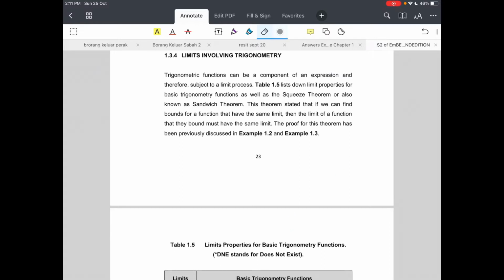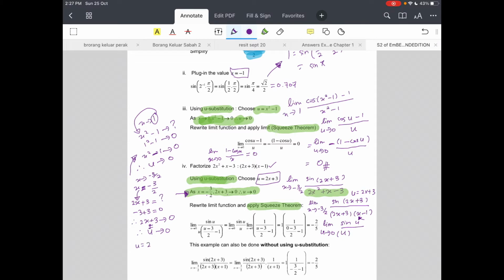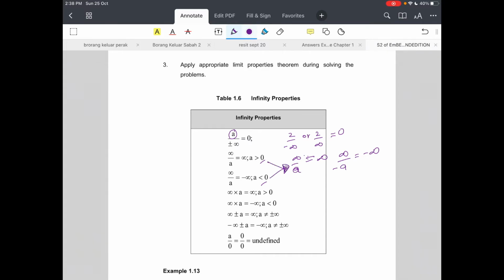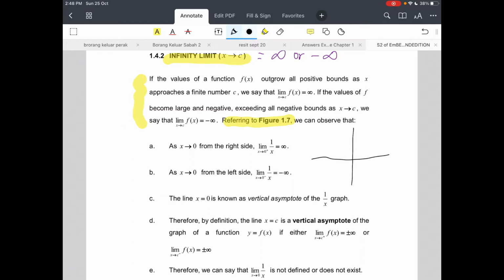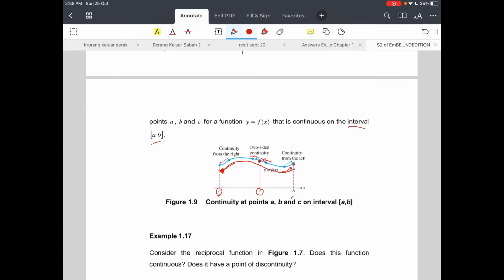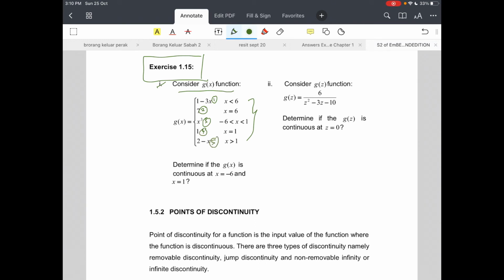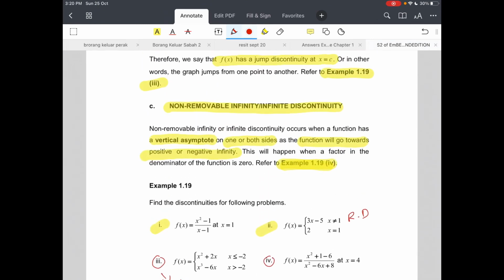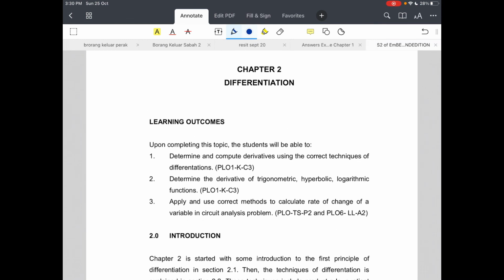Calculus BEE10103 Week 3 Chapter 1: Limit & Continuity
1.3.4 Limits involving trigonometry goto 0:32

1.4 Limits involving infinity goto 13:47
1.4.1 Limit at infinity goto 14:37
1.4.2 Infinity limit goto 30:40
Correction on vertical asymptote goto 36:25
Correction on vertical asymptote goto 36:37
Correction on horizontal asymptote goto 37:14

1.5 Continuity goto 39:21
1.5.1 Continuity at a point goto 42:36
1.5.2 Points of discontinuity goto 59:03